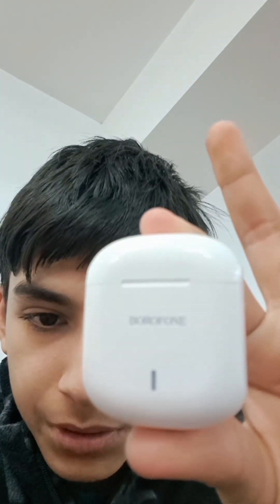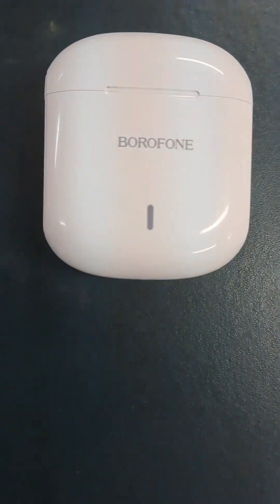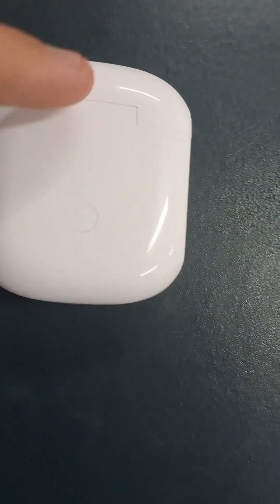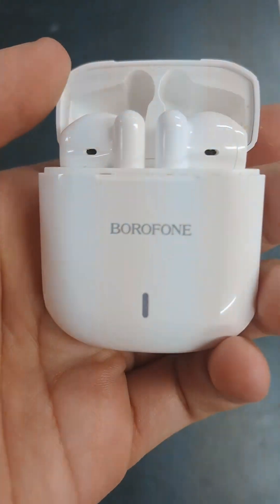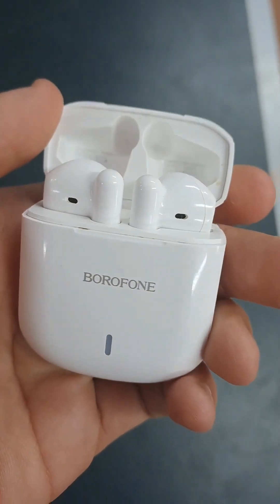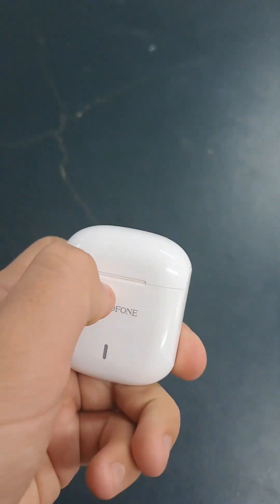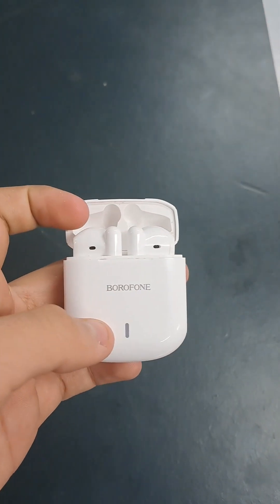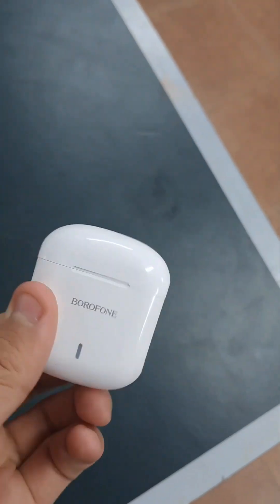Borofone BW07 Earphones review